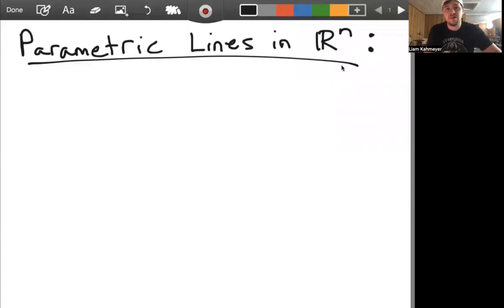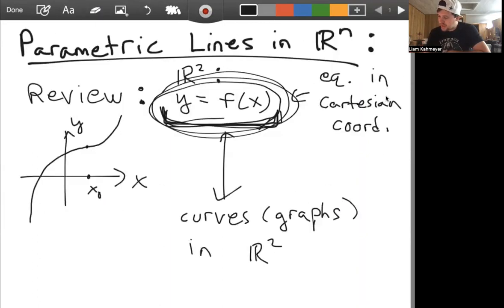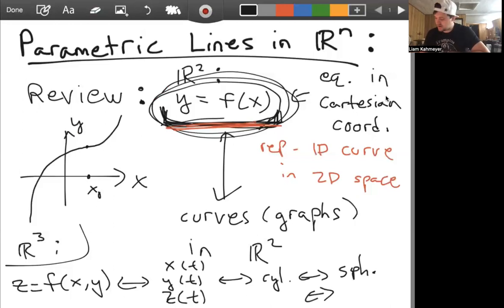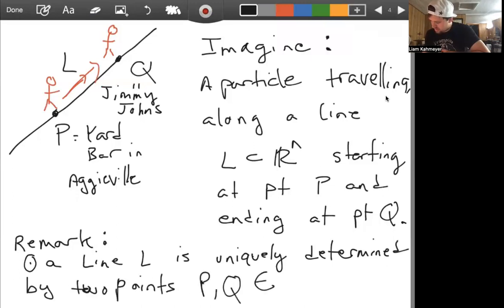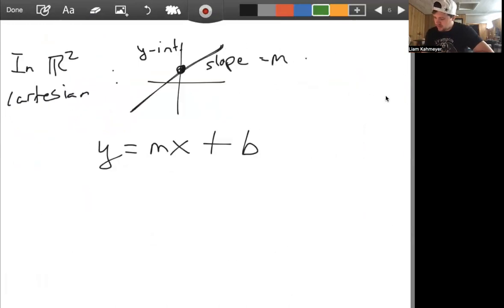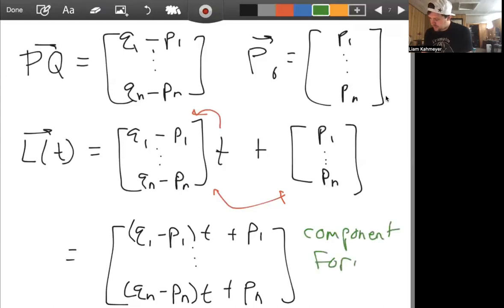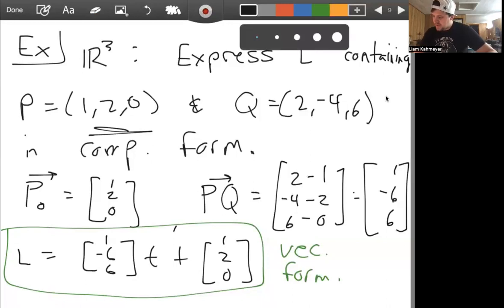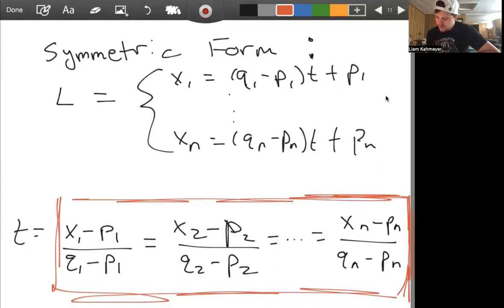Parametric Lines: Lecture 10